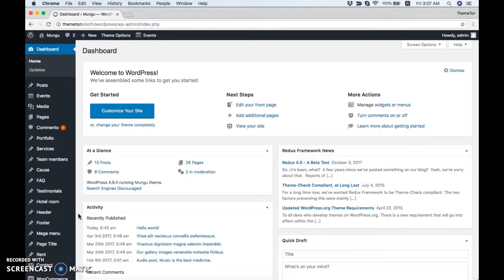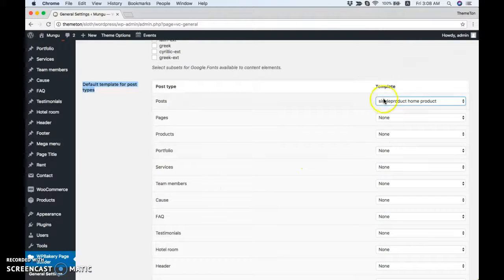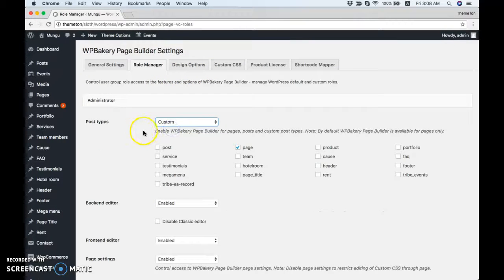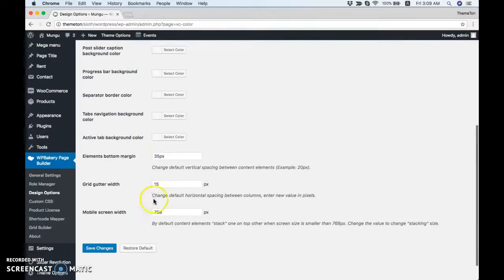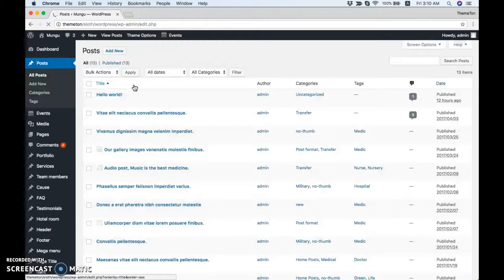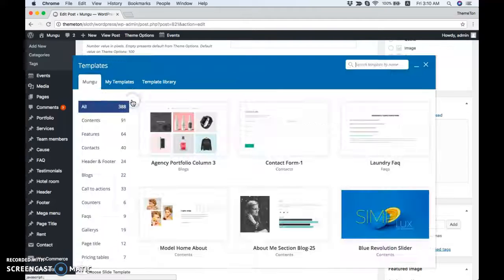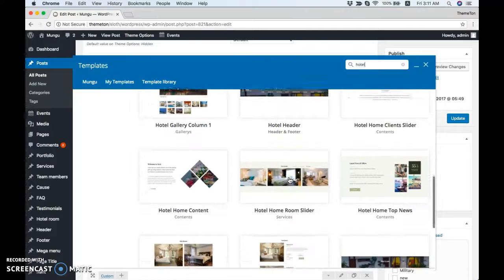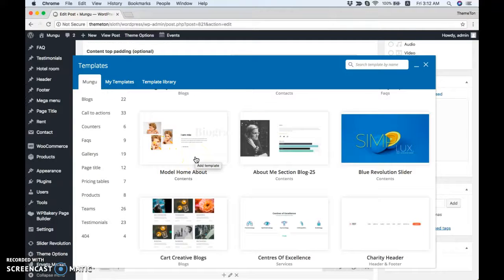Visual composer: Config, new elements & predefined templates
Quick instruction about Visual composer post type config. And pointed new elements & predefined templates.